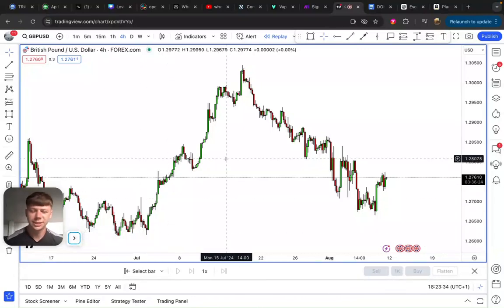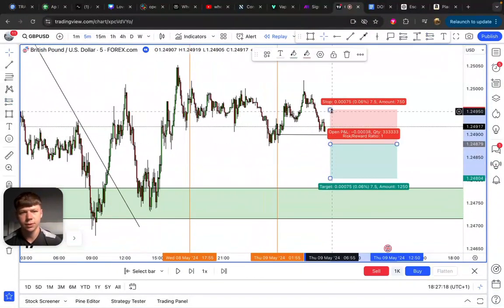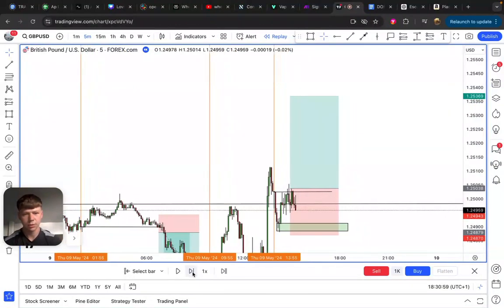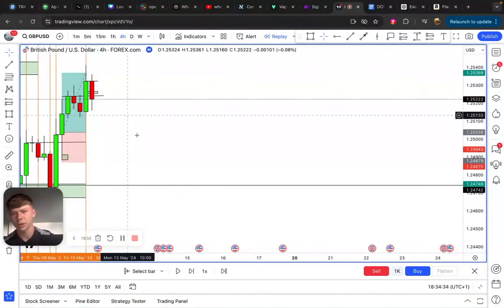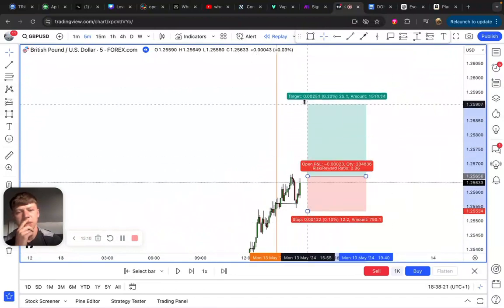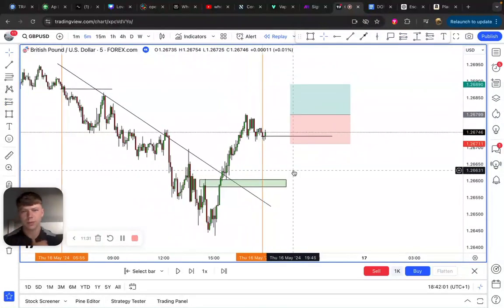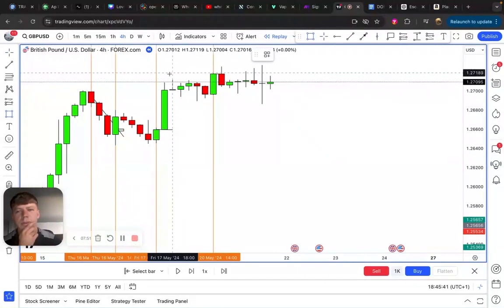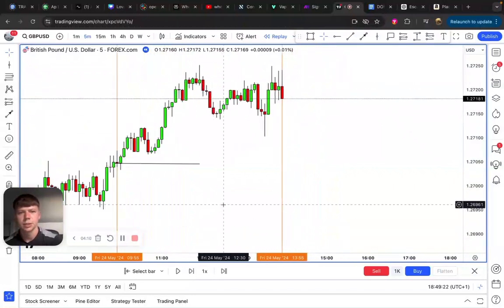30 MINUTE TRADE CHALLENGE : Day Trading Strategies in Real-Time (Replay Mode)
🔥 Welcome to my backtest trade Challenge! 🔥 I

n this video, I’m diving deep into my day trading strategies using replay mode, where every decision counts. This is a hands-on demonstration of how I approach the markets, making real-time trading decisions based on price action and market structure. Whether you're a beginner or an advanced trader, this video is packed with insights that can elevate your trading game.

What You’ll Learn:
Trade Setup & Execution: See how I identify and execute trades based on market structure, wick rejections, and key support and resistance levels.
Market Structure Analysis: I analyze both 5-minute and 4-hour chart structures to understand the broader market context and make informed trading decisions.
Risk Management Techniques: Discover how I manage risk in real-time, including stop loss adjustments and position sizing.
Patience and Discipline: The importance of patience and sticking to a trading plan, even when trades don't go as planned.
Trade Reviews:
First Trade: I kick off the challenge by spotting a potential reversal on the 5-minute chart. This trade teaches the importance of reading market sentiment and identifying when momentum is shifting.

Second Trade: A classic example of a false breakout. Watch as I break down why I entered the trade, how I recognized the false breakout, and the adjustments I made to mitigate risk.

Third Trade: The market started to consolidate, presenting a challenging setup. I discuss my thought process in entering this trade, the reasoning behind my stop loss placement, and how I adapted to the changing market conditions.

Subsequent Trades: As the challenge progresses, I adapt my strategies based on live market feedback, managing both winning and losing trades while maintaining focus on overall performance.

Beginner Traders: Learn the foundational concepts of day trading, including market structure and basic trade setups.
Advanced Traders: Gain insights into my real-time decision-making process, including how to adapt strategies on the fly.
Anyone Looking to Improve Their Trading Discipline: Discover the psychological aspects of trading, including the importance of patience, discipline, and emotional control.